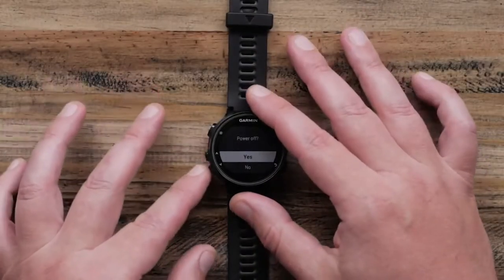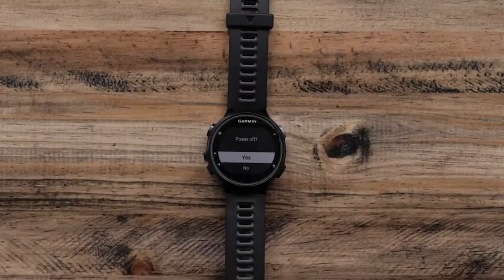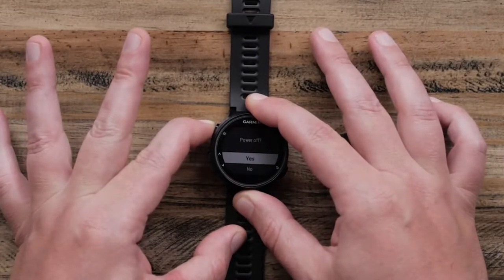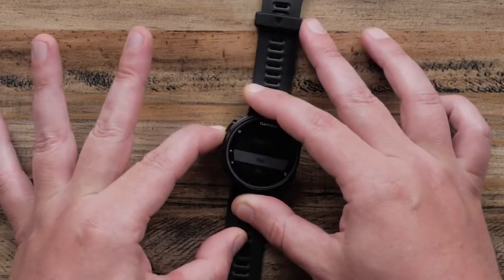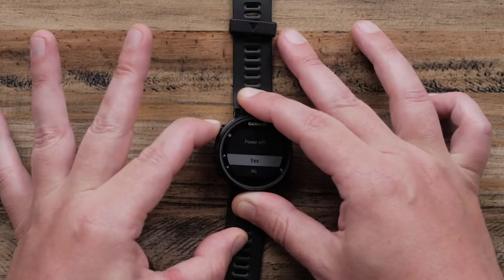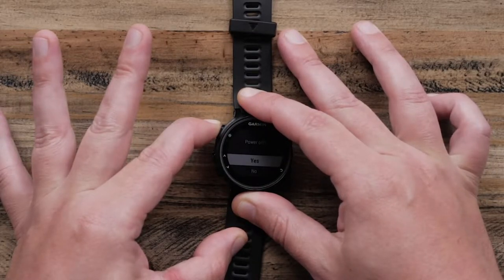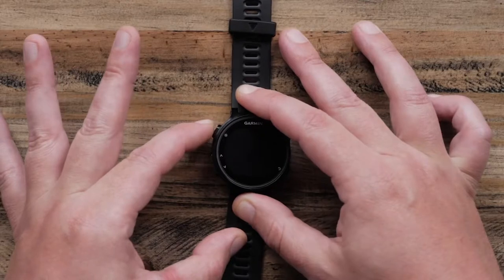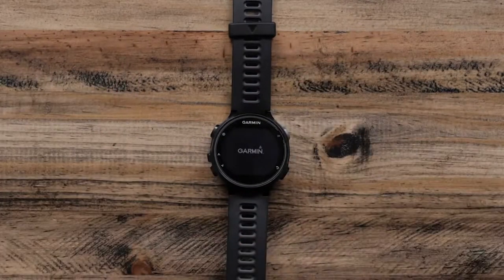Garmin - Restarting a Frozen Timepiece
Take a look at how to restart your frozen Garmin timepiece with this informational video from the brand.